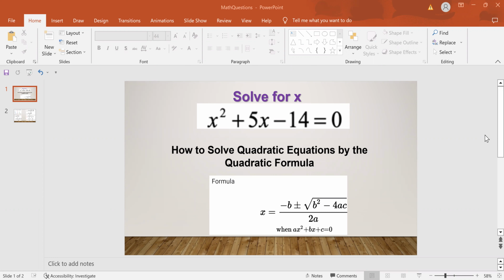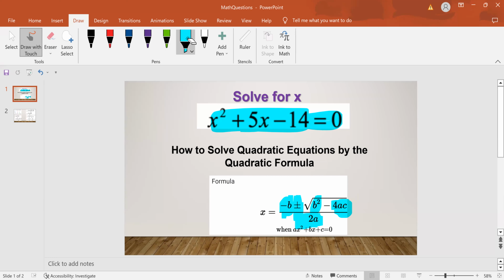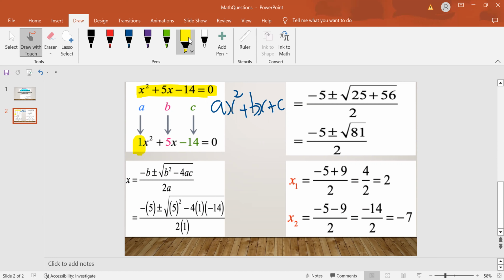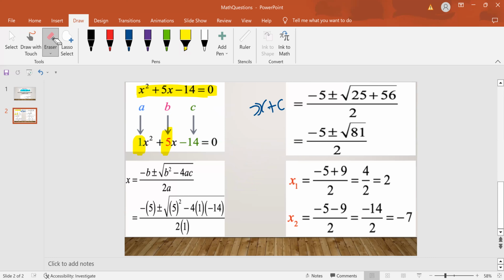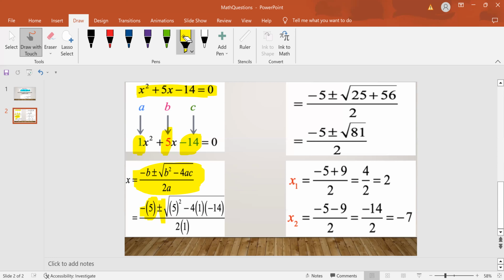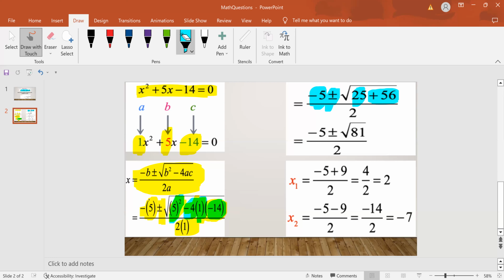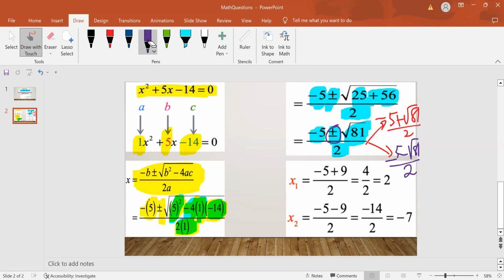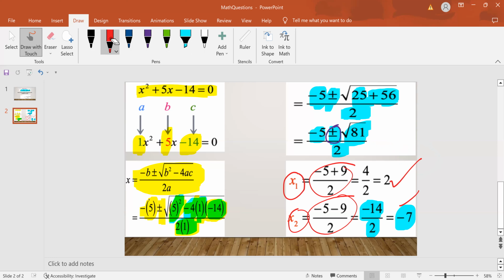GED Math Sample Test Questions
GED Math Sample Test Questions. The more practice questions you do, the easier will be the test. Also, watch the video below.